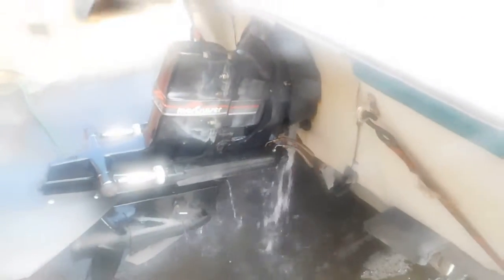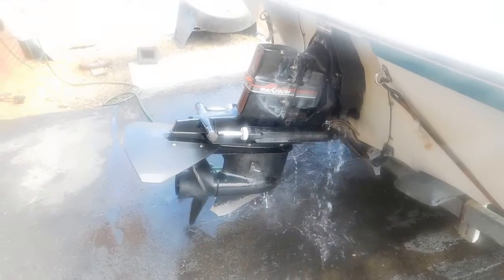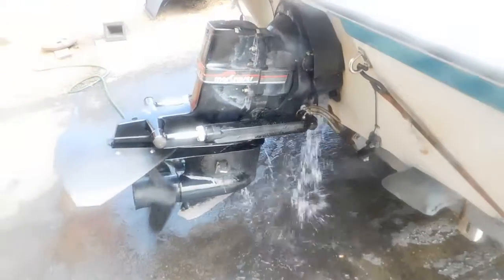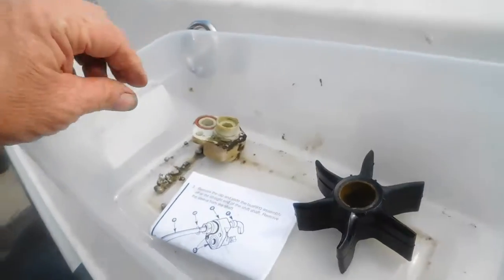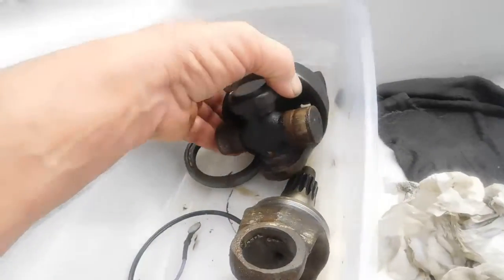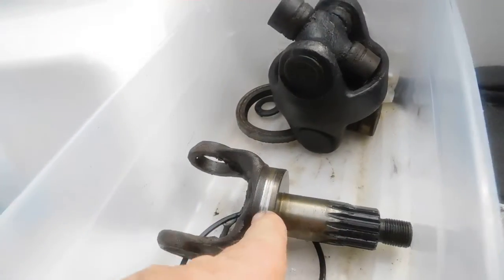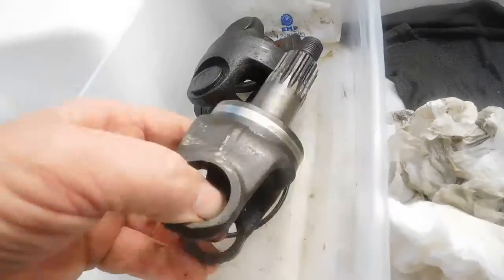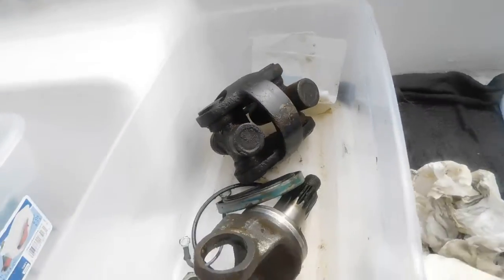Regal Boat Final Running Video 7-14-17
This is a boat that came in with a leak in the fluids in the drive. It was found to have the input shaft where the seals ride to have a groove in it so it would leak. Also the alternator was replaced and the shift shaft seal. Now it pressure tests great.